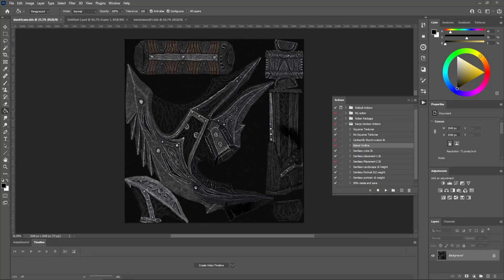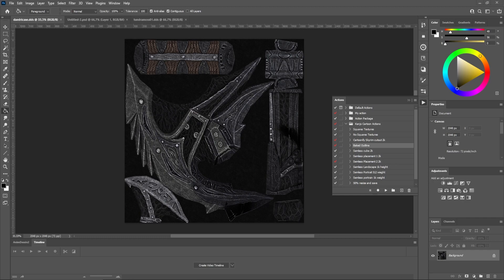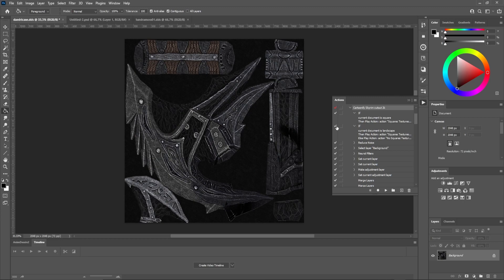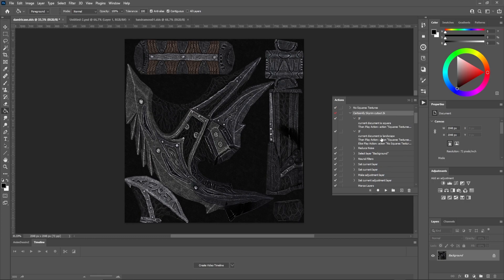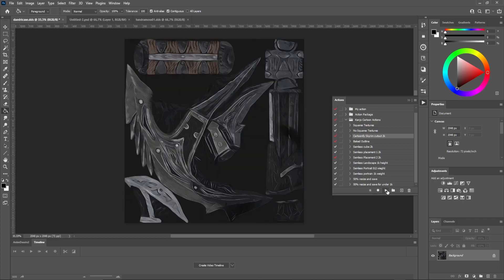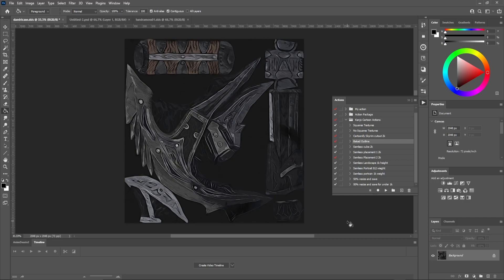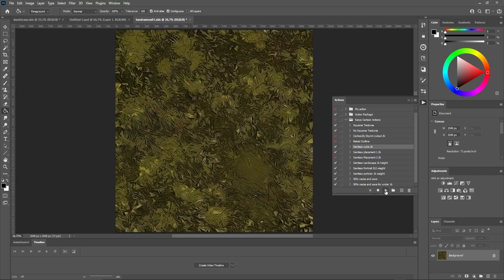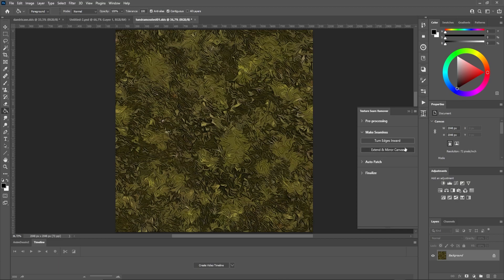How to make Skyrim Borderlands style textures in Photoshop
A simple tutorial how to use my photoshop action!